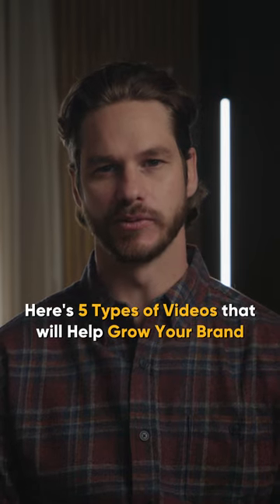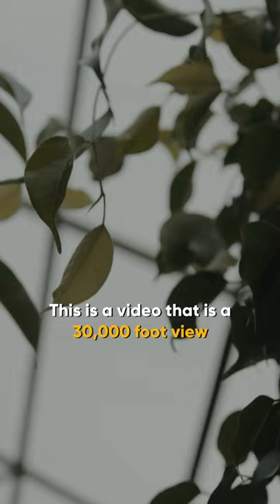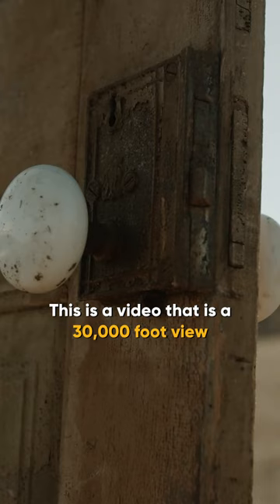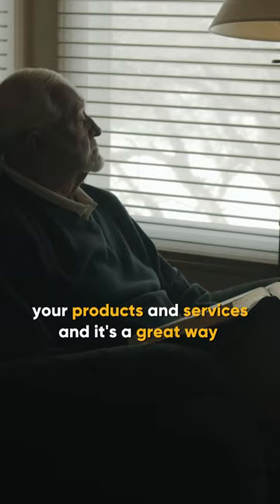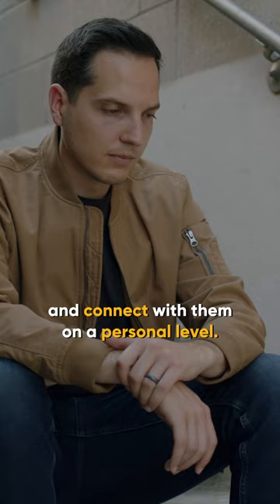5 types of videos that will help grow your brand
5 types of videos that will help grow your brand

Brand Promo: This is a video that is 30,000 foot view of your company which highlights your products and services and it's a great way to introduce your brand, inspire your customers and connect with them on a personal level.

Product videos: This highlights a detailed version of a specific product. Usually includes macro shots and is really good at showing your clients its use case in a practical environment.

Customer testimonials. There's nothing more powerful than a client referral. Seeing a customer's success is one of the most credible videos you can create.

Behind the scenes. Your company is not just made up of raw information and data, it's made up of hard working people that are passionate about what they do. Showcase that in a behind the scenes video.

How to Videos. Usually 60 sec to 3 min instructing and informing how your product or service works. These are great videos to visually explain and simplify what your business is offering

Starting video marketing strategy with one of these 5 videos will help grow your brand

Demo Reel: youtu.be/qDlIKQgFoKY